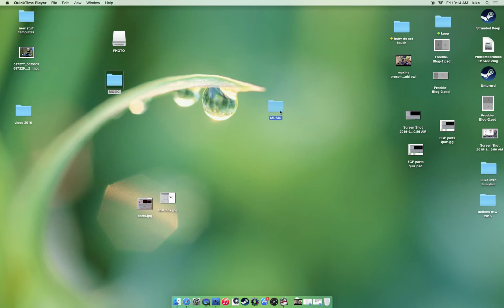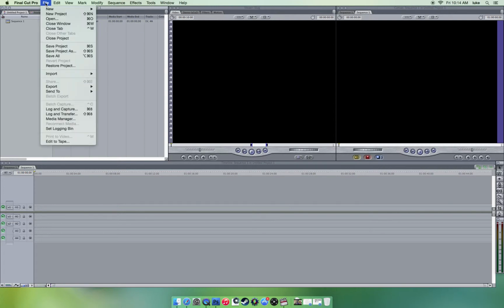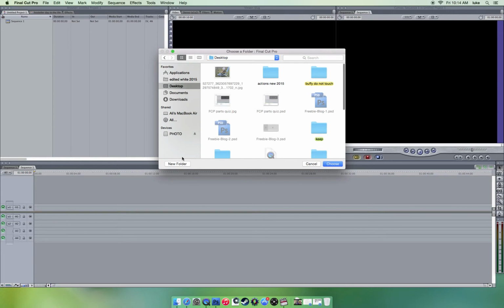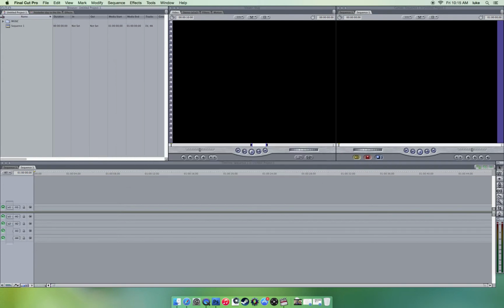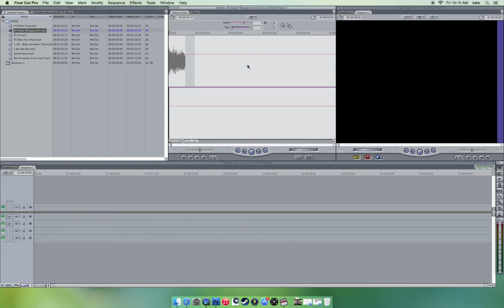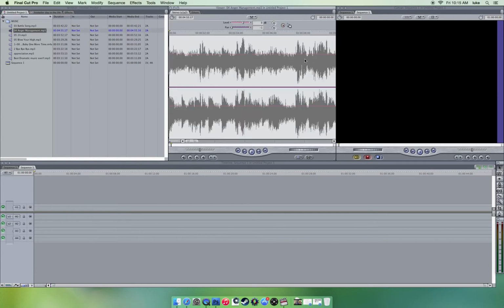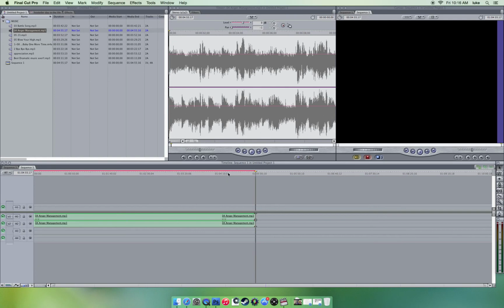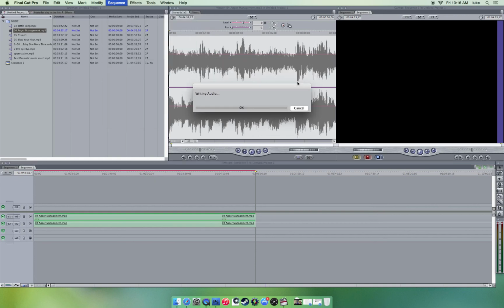How to import music to Final Cut Pro 7